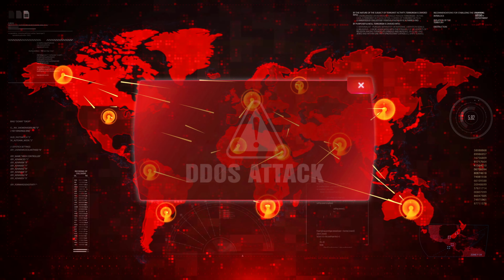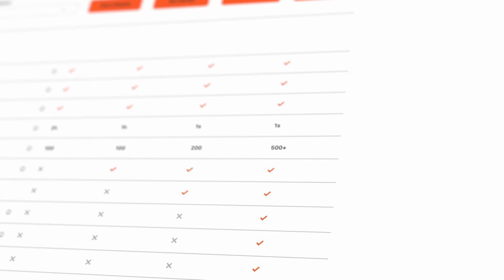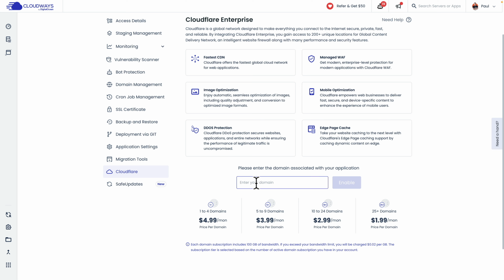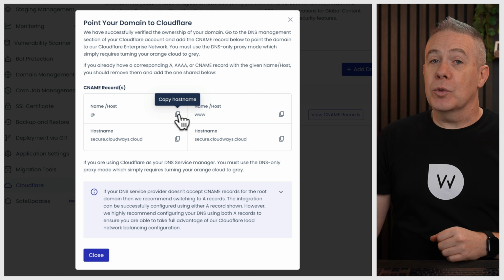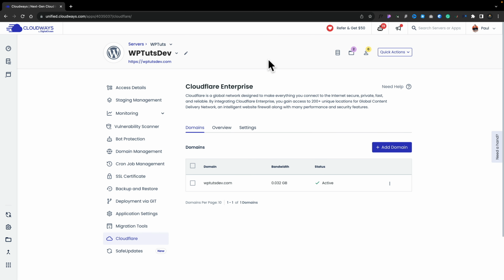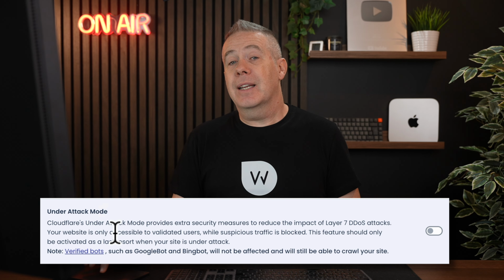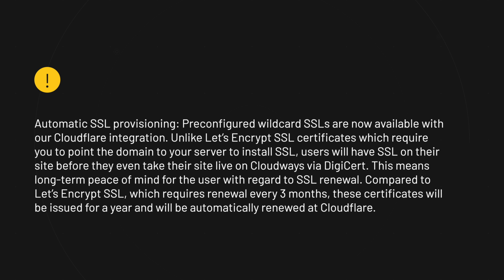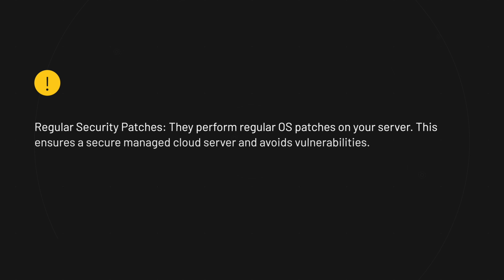DDoS Protection For eCommerce Store & Online Businesses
In this video, we will discuss the importance of DDoS protection for online businesses and how Cloudflare can help you protect your eCommerce store from attacks.

Cloudflare is one of the best DDoS Protection services out there, and we will show you how to set it up on your website so you can stay protected from online threats. If you're an eCommerce store owner or run an online business, Cloudflare is a must-have security solution!